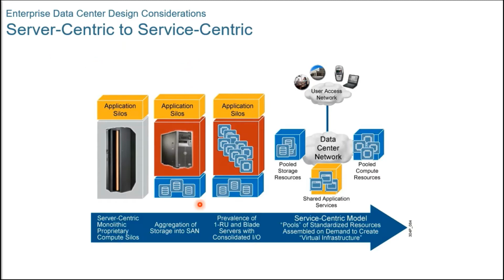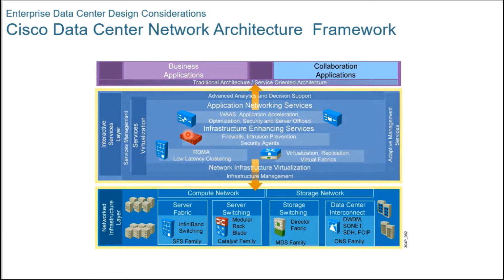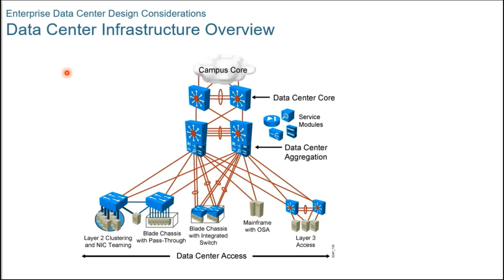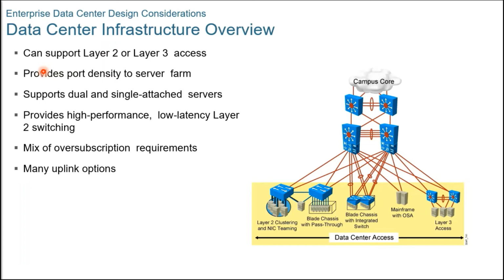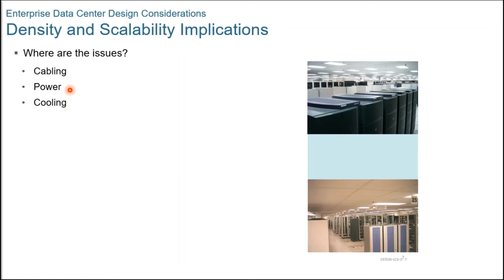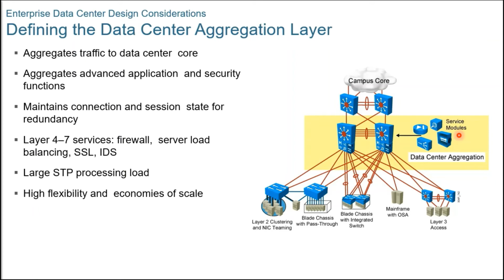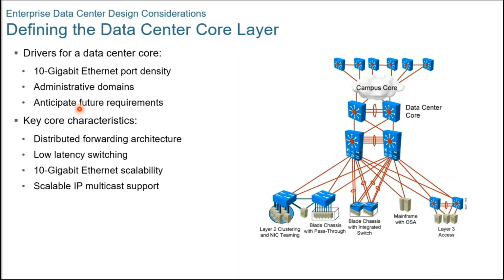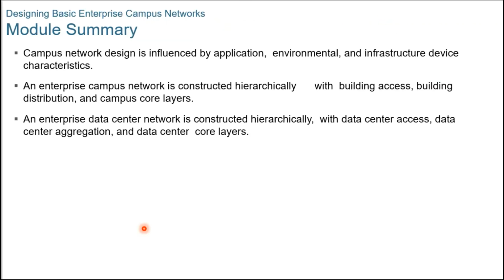Designing Basic Enterprise Campus Networks Part 3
This video covers the following topics:

    - Campus Design Considerations
    - Enterprise Campus Design
    - Enterprise Data Center Design Considerations - PART 3
    - Summary